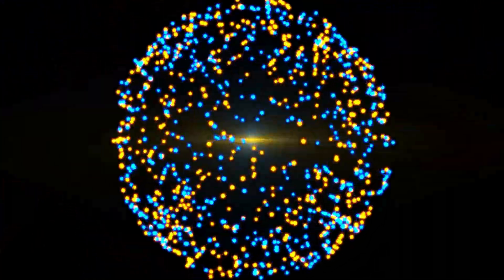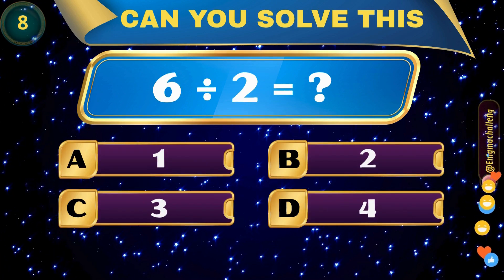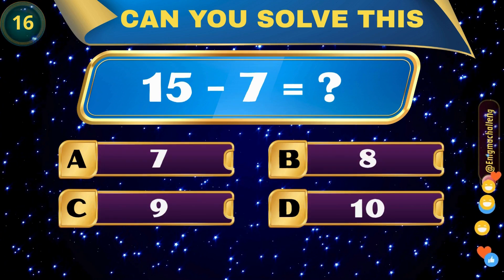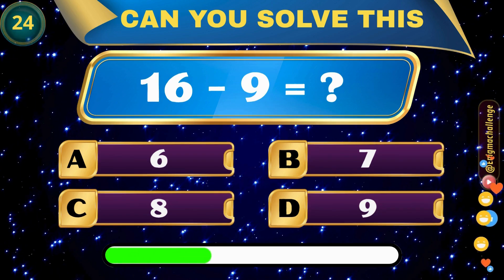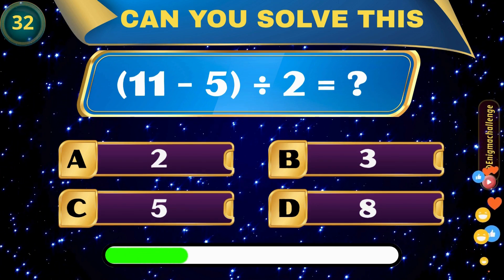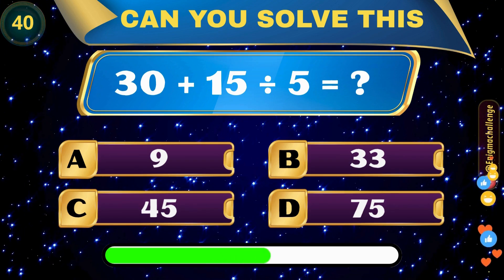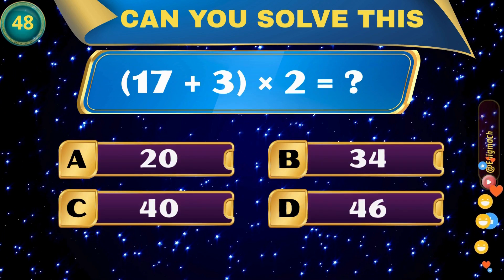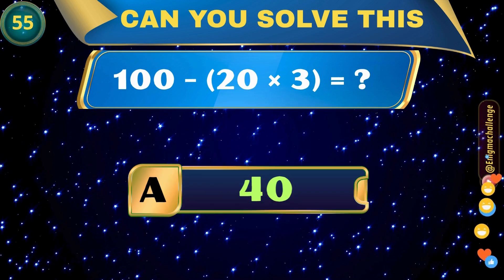Can You Beat This Fun Math Quiz?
Ready for a brain workout? I've got a new quiz game for you! This time, it's an arithmetic practice that will test your critical thinking skills, and maybe even feel a little impossible. Are you ready to tackle these bodmas questions?